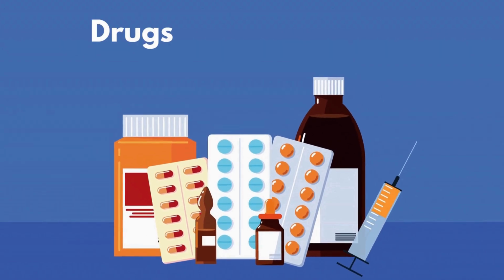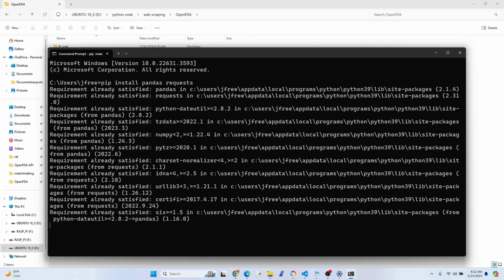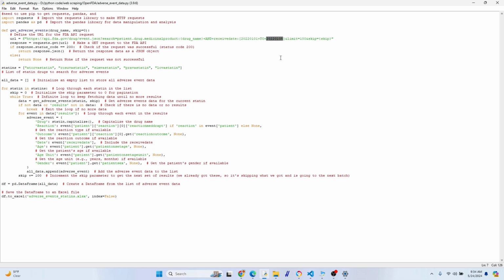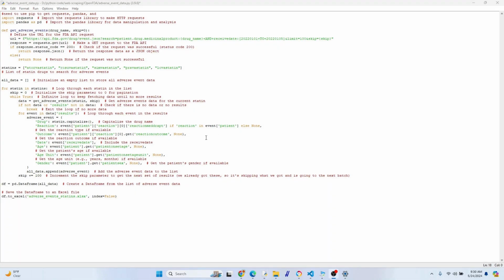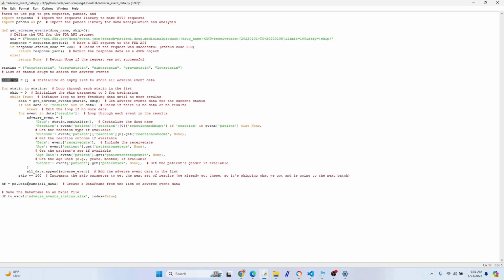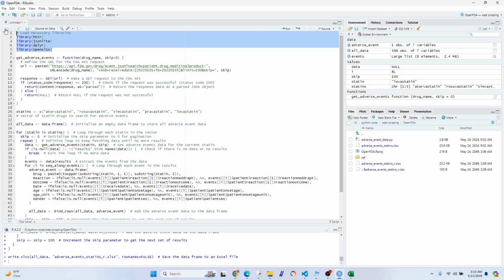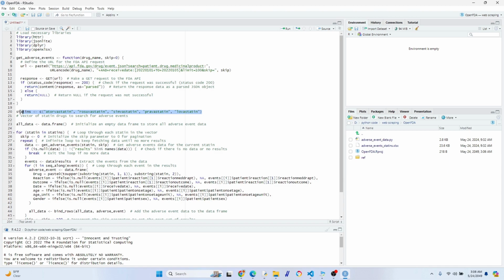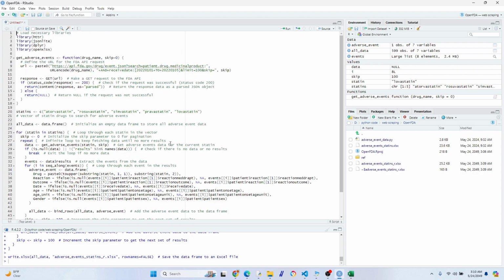How to Use the OpenFDA API with Python & R (Data Science Tutorial)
In this tutorial, I will help you get started with learning how to extract data from the OpenFDA API using both Python and R. We will work with medication adverse event data, which is among the easiest of the FDA datasets to use as a firstimer. Whether you're a beginner or an experienced coder, this guide will help you understand how to make API requests, handle the response, and process the data for analysis. OpenFDA is your go-to place for medication, food, medical device data, and it has a lot of it!

USE OF API KEY
For most use cases with the OpenFDA API, you do not need an API key. The API is accessible without authentication for basic queries, making it easy for users to get started quickly. However, if you plan to make a large number of requests or need to use advanced features, you might need an API key to manage your usage and avoid rate limiting. An API key allows the FDA to monitor and control the usage to ensure fair access for all users.

In general, here are the OpenFDA API lmits:

- With no API key: 240 requests per minute, per IP address. 1,000 requests per day, per IP address.
- With an API key: 240 requests per minute, per key. 120,000 requests per day, per key.

VIDEO TIMELINE
0:00 - Intro
0:04 - Overview of OpenFDA API
0:58 - Coding Example 1: Getting started with Python
1:45 - Coding Example 1: Diving into the code
5:21 - Coding Example 1: Running the code
5:26 - Coding Example 1: Checking out the results
5:45 - Coding Example 2: Getting started with R
6:26 - Coding Example 2: Diving into the code
8:26 - Coding Example 2: Running the code
8:31 - Coding Example 2: Checking out the results
8:50 - Summarizing
9:17 - Outro